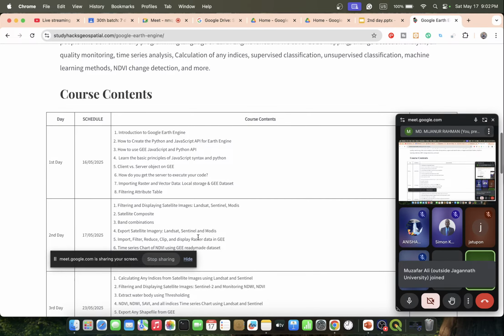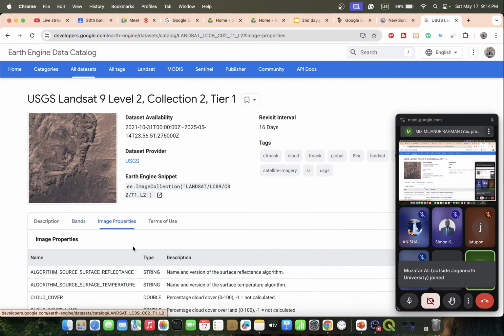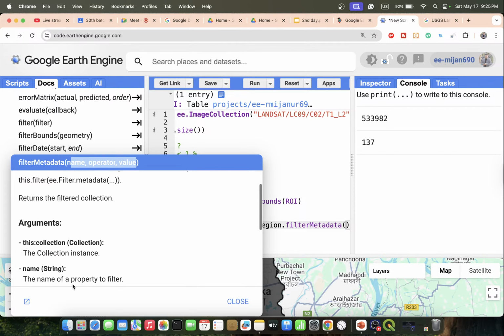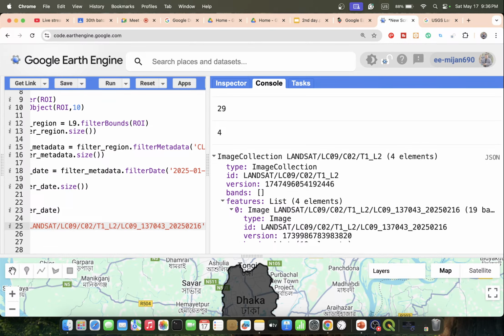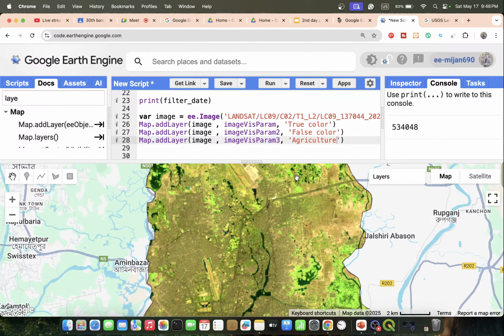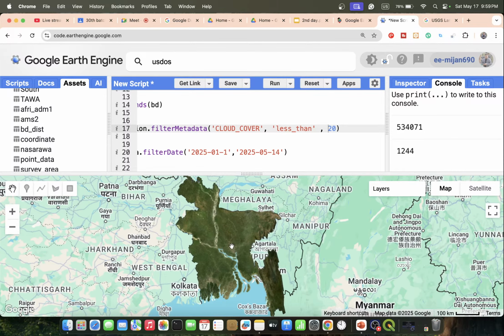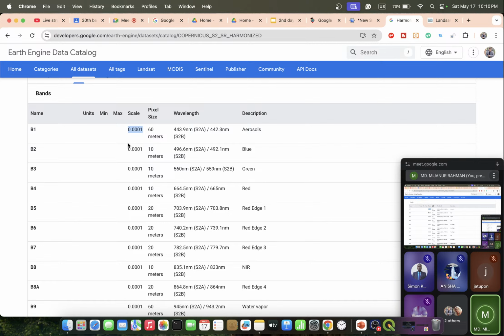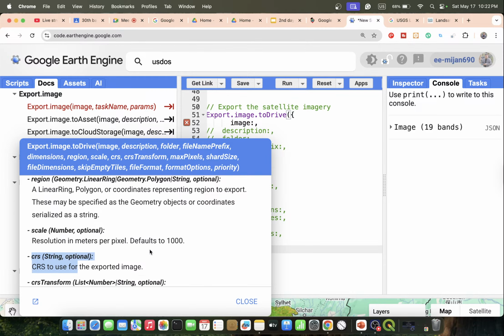Google Earth Engine Hacks for Amazing Satellite Imagery Results